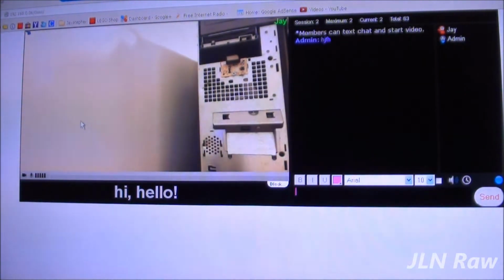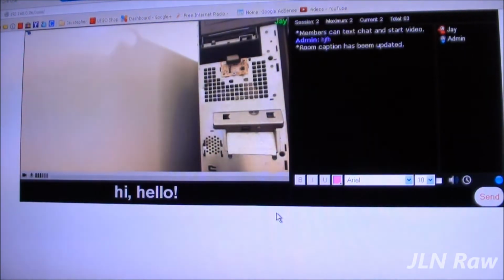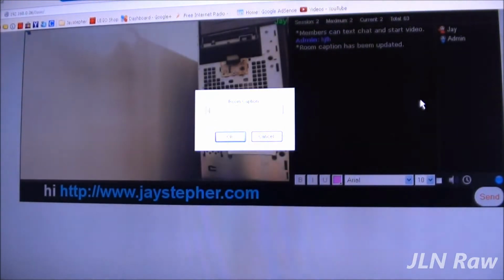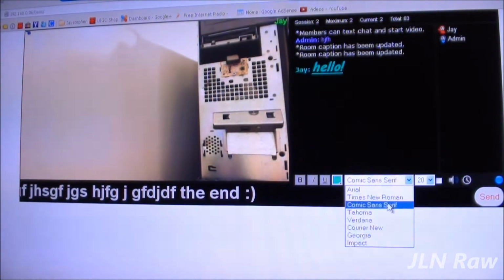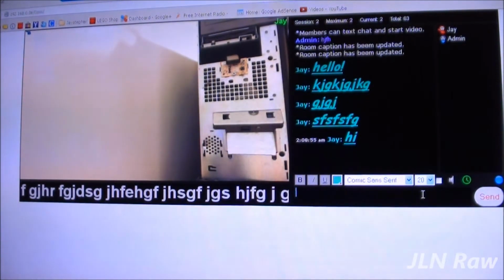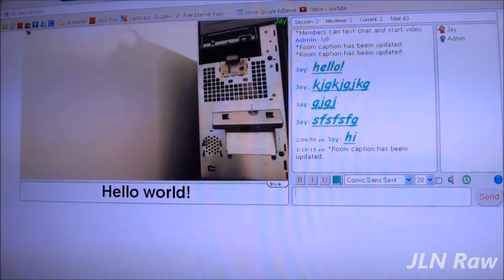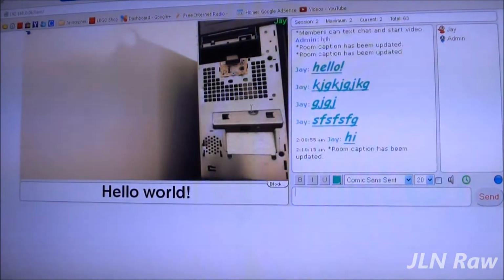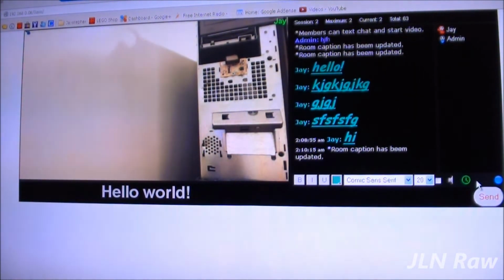Late Night Vlog #5 - Future Video Text Chat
A simple video text chat I have been working on for quite some time. More features than most I've seen on the net. It;s not perfect.